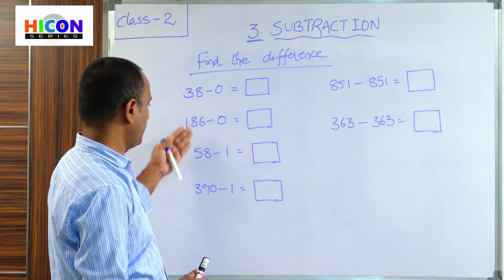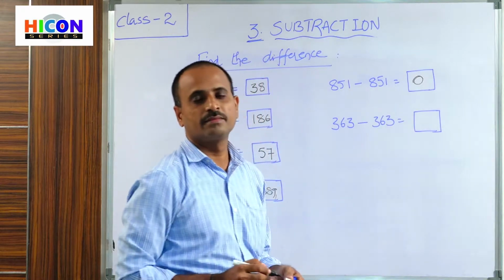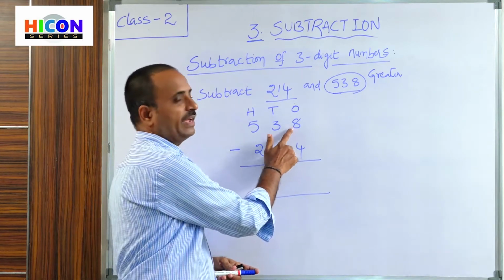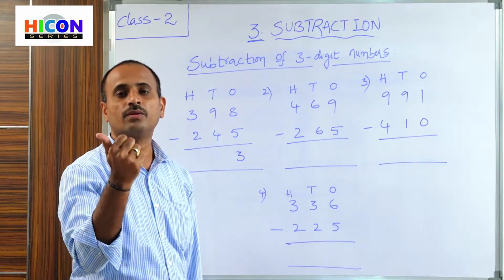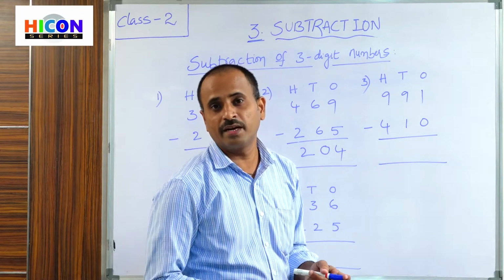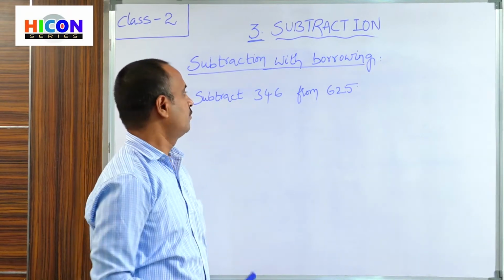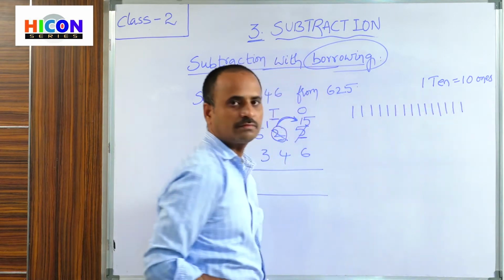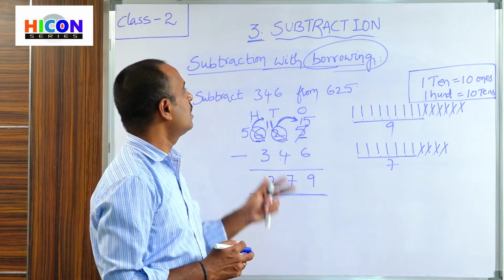Class 2 Mathematics Lesson 3 Part 2